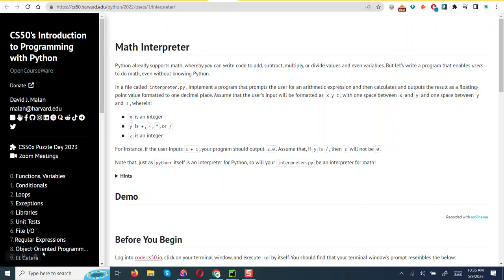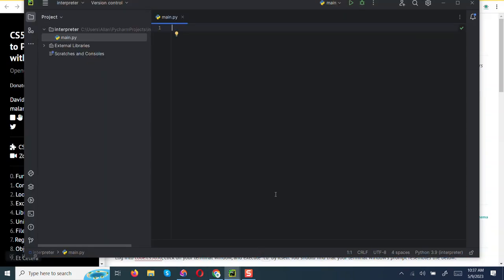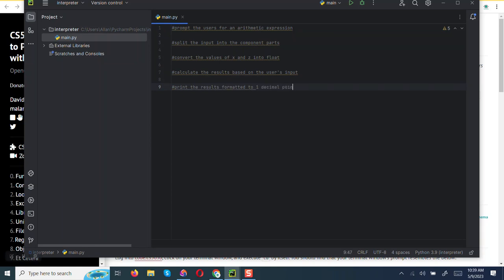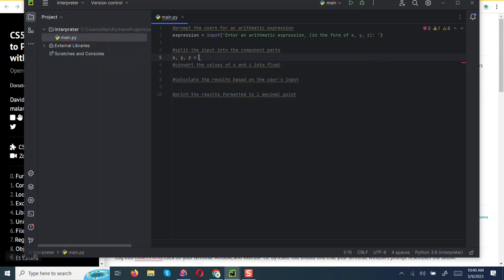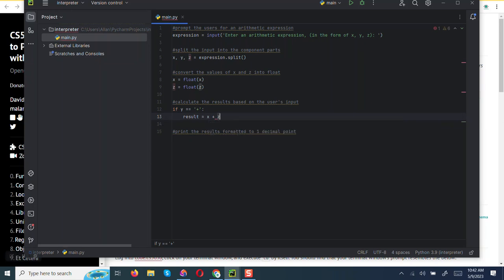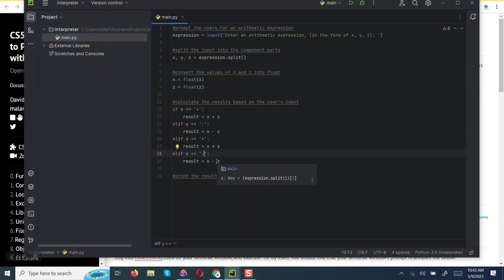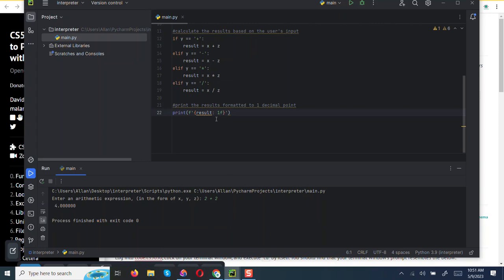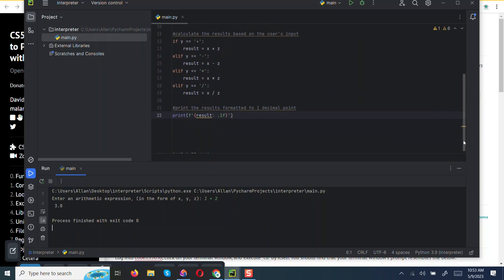CS50’s Introduction to Programming with Python Problem Set 1 - Math Interpreter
In a file called interpreter.py, implement a program that prompts the user for an arithmetic expression and then calculates and outputs the result as a floating-point value formatted to one decimal place. Assume that the user’s input will be formatted as x y z, with one space between x and y and one space between y and z, wherein:

x is an integer
y is +, -, *, or /
z is an integer
For instance, if the user inputs 1 + 1, your program should output 2.0. Assume that, if y is /, then z will not be 0.

Note that, just as python itself is an interpreter for Python, so will your interpreter.py be an interpreter for math!